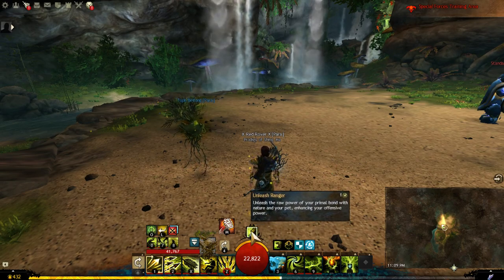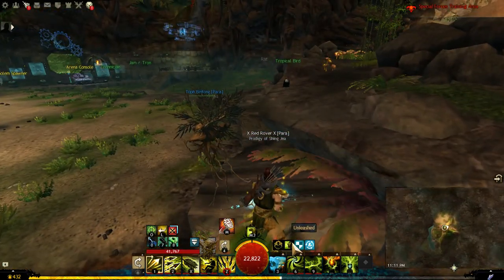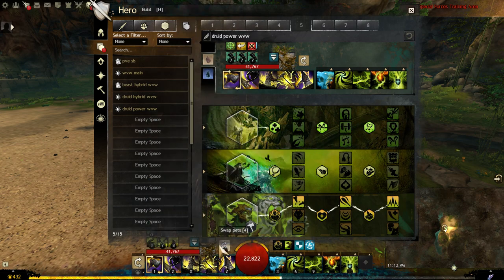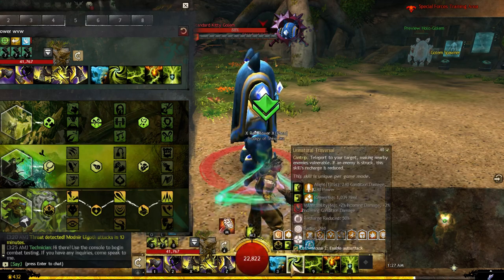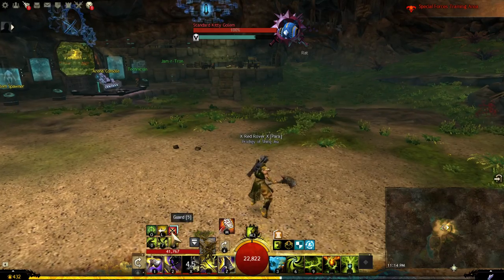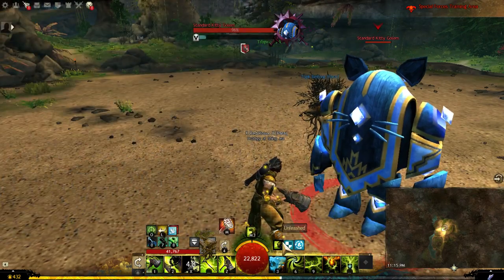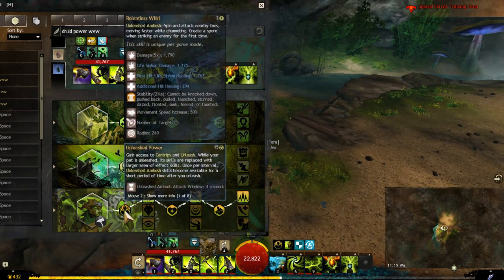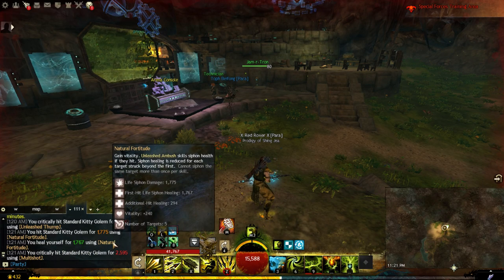How To Play The UNTAMED New Ranger Must Watch Guide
all tricks and tips deep and detailed elite specialization info video for The Untamed 😀

00:00 intro
00:42 The unleash mechanic
02:15 ambush skills unleashed power
05:09 the answer to your question and how to use the traits
09:03 natural fortitude
10:04 pet unleashed skills
13:25 trait and elite skill fervent force and forset fortification
15:39 fervent force life hack :D
17:38 outro

soul beast     (best PvE build ever :P) 😎 my old main

in-game name Hagane.5283